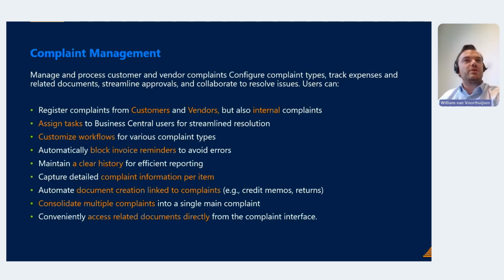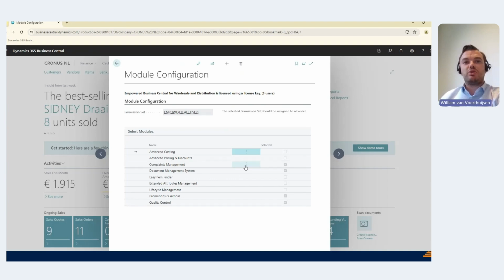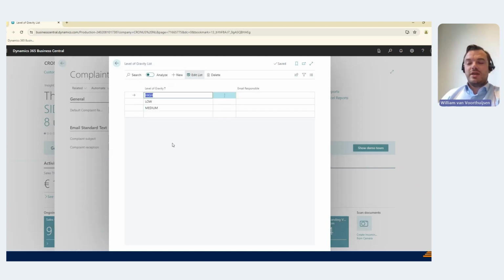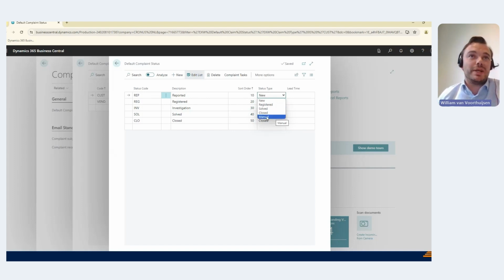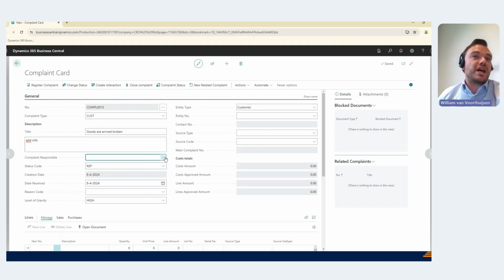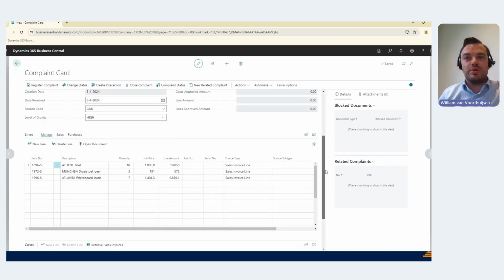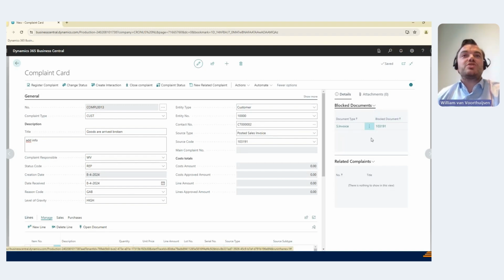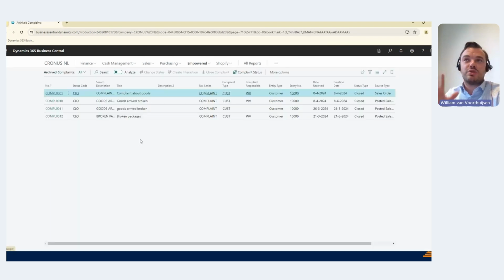Complaint Management Demo, Empowered Business Central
Complaint Management is included in Empowered Business Central for Retail, Professional Services, Wholesale & Distribution.

With Complaint Management functionality users can:

Define the type (e.g., product quality, billing, shipping), status (e.g., open, solved, closed), and priority level for each complaint or non-conformity.
Set different status steps per complaint type.
Add comments, link documents, and assign tasks to employees.
Contain all the information about the complaint in the complaint card.
Track all interactions with the complaint contact.